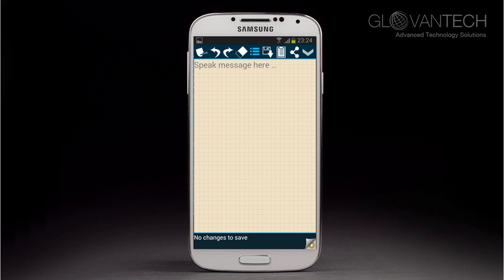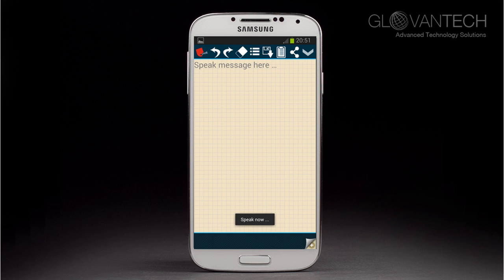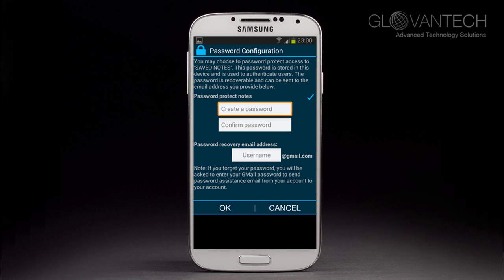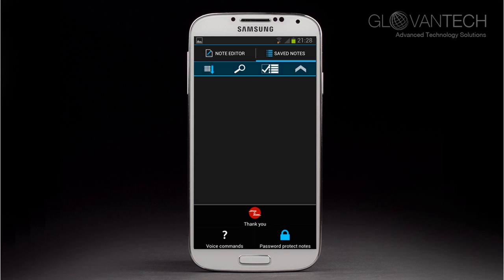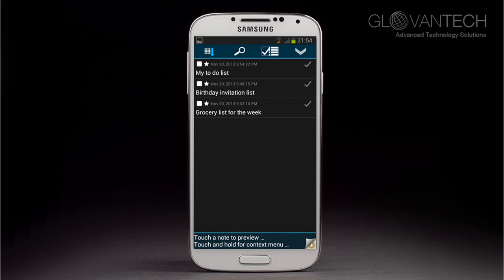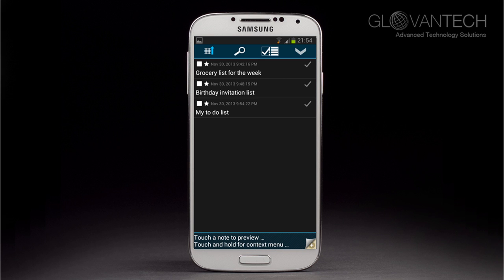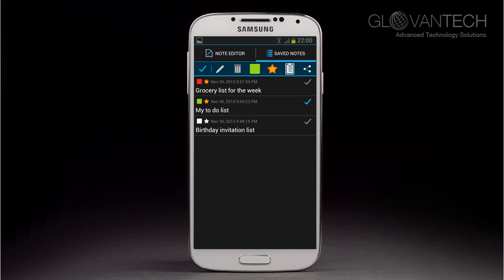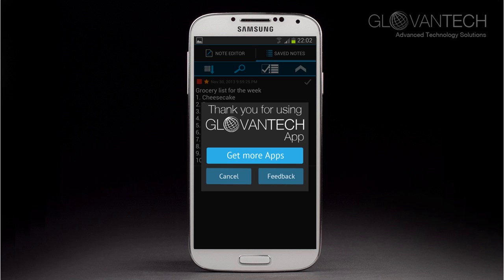Voice to Text Memo/Notepad - gSpeechShare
Hands free speech Email or Share (gSpeechShare):
Speak & Share -- as you like it.
This app provides a convenient and hands free way to compose messages and email/share as you like it. This app is designed to provide easy compose in one click.

Amazon Appstore